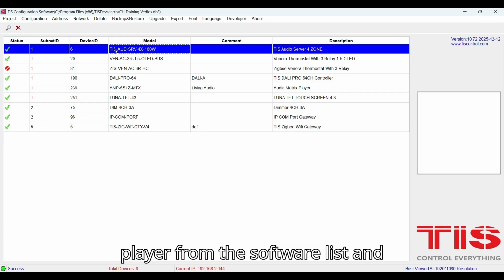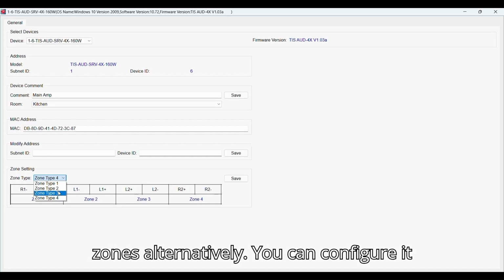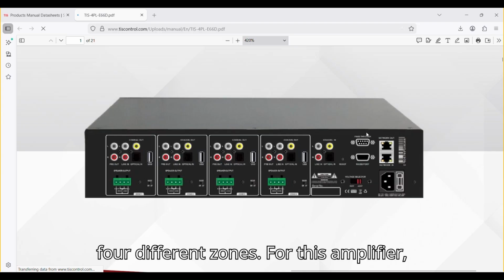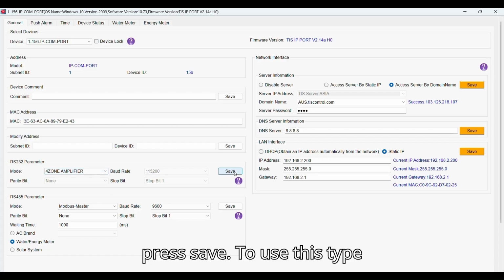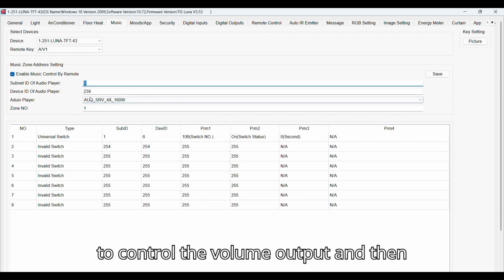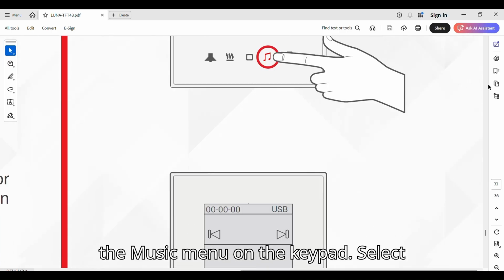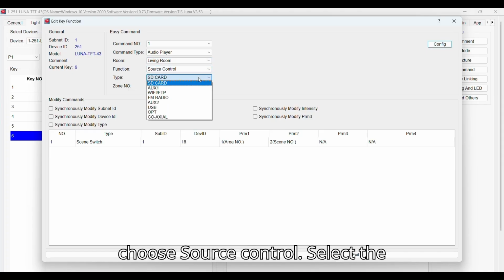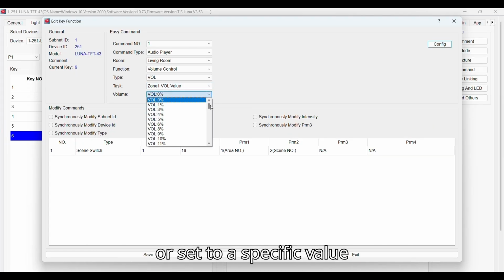TIS Amplifiers: Audio Control & Multi-Zone Configuration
In this tutorial, we walk you through the process of configuring and controlling audio using TIS amplifiers with different player types. Learn how to stream music from the internet, play MP3 tracks from a USB, and connect auxiliary inputs.

We cover:

TIS 1 Zone 4 Output Amplifier: Set up for 4 mono outputs, stereo zones, or powerful single stereo output.

TIS 4 Zone Amplifier: Stream audio into 4 different zones with distinct audio sources.

Using Keypads and Software: Control volume, track selection, and sources (USB, Wi-Fi, AUX) from wall keypads and other devices.

Whether you're setting up a single-room system or multi-zone setup, this guide will show you how to configure and control your audio setup effortlessly.